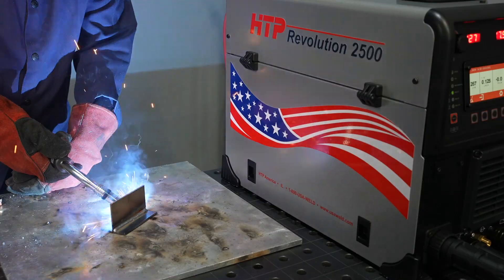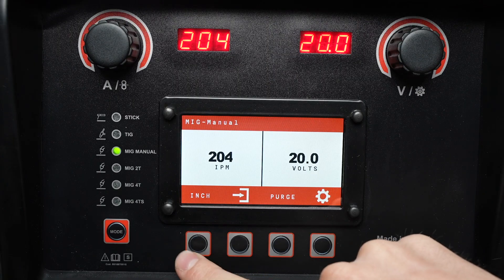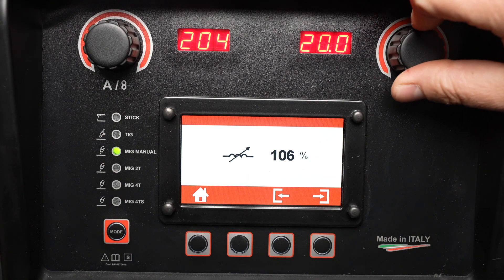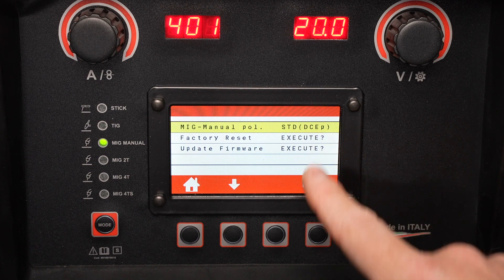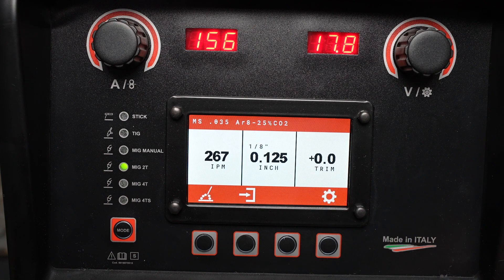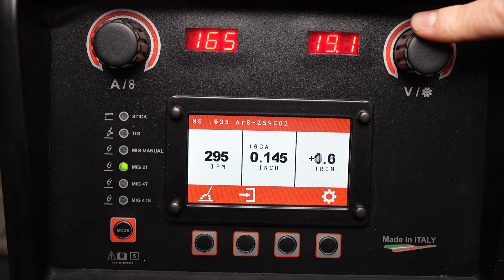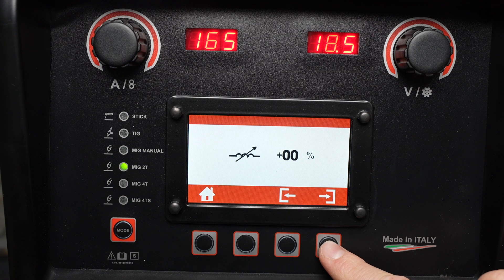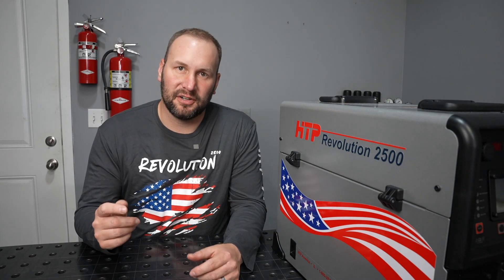HTP Revolution 2500 Welder Video Manual -#2 Basic MIG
Introducing our latest innovation, the Revolution 2500! We are thrilled to unveil this groundbreaking welder that is set to revolutionize the industry and meet the evolving needs of our customers. With its cutting-edge features and exceptional performance, the Revolution 2500 is poised to become the game-changer in the welding market.

Designed with meticulous attention to detail, the Revolution 2500 boasts a sleek and modern design that not only enhances its aesthetics but also ensures optimal functionality. Its ergonomic and user-friendly interface makes it incredibly easy to operate, allowing both professionals and beginners to harness its full potential.

At the core of the Revolution 2500 lies our state-of-the-art technology, which pushes the boundaries of what is possible. Equipped with advanced components and innovative engineering, the Revolution 2500 delivers unmatched performance, precision, and reliability. Whether it's speed, efficiency, or versatility, the Revolution 2500 excels in every aspect.

The HTP Revolution 2500 is the ultimate multi-process welding machine that can do it all! From AC/DC TIG, AC and DC TIG with Pulse, AC TIG with different wave forms, MIG and Pulse MIG, Stick and Pulse Stick, and much more, you can rely on its superior arc dynamic, efficiency, precision, and quality results. Enjoy the capabilities of this revolutionary welding machine and make the most of your skills to create masterpieces. The Revolution is here!

Experience professional welding with the Revolution multi-process welding machine. With AC/DC TIG, High Frequency start TIG, MIG and Pulse MIG (Synergic, Single Pulse and manual Double Pulse), Stick and Pulse Stick and a full Manual MIG mode, you'll have everything you need for diverse welding applications. With maximum 250 Amp output and dual voltage 120/240Volt with PFC, it only requires a 15 or 20 Amp 120 Volt circuit or 30 Amp 240 Volt circuit for maximum output, perfect for maximum portability. Backed by HTP customer service and support.

One of the standout features of the Revolution 2500 is its unparalleled efficiency. We have incorporated groundbreaking energy-saving PFC, ensuring that it not only performs at peak levels but also minimizes power consumption. This not only benefits the user by reducing operational costs but also aligns with our commitment to sustainability and environmental responsibility.

The Revolution 2500 also boasts a comprehensive range of intelligent features and smart functionalities. From integrated connectivity options that enable seamless integration with other devices to advanced sensors that provide real-time data and feedback, this product takes welding to a whole new level of efficiency and precision.

Safety is a paramount concern for us, and the Revolution 2500 reflects our commitment to providing a secure working environment. It incorporates multiple safety mechanisms, like VRD in stick mode as well as overload protection, and enhanced heat dissipation systems, ensuring peace of mind for both the user and their surroundings.

We understand the needs of our customers, and the Revolution 2500 is designed to accommodate a wide range of applications. It is designed by welders for welders! Whether it's automotive, construction, fabrication, or any other industry that requires welding capabilities, this product delivers exceptional performance and results and versatility across various materials and thicknesses.

In conclusion, the Revolution 2500 represents the pinnacle of innovation and engineering excellence. It combines state-of-the-art technology, unmatched performance, and exceptional versatility to redefine the standards of welding. Prepare to be amazed as you experience the future of welding with the extraordinary Revolution 2500!